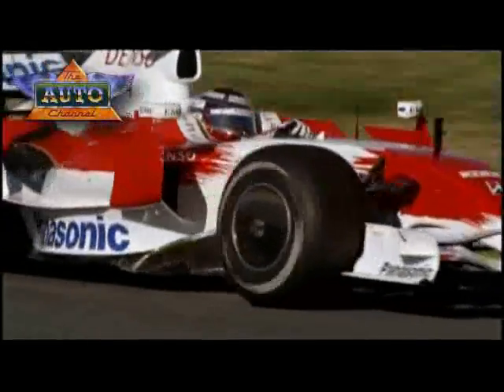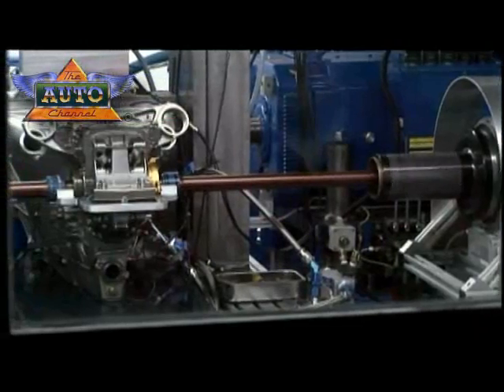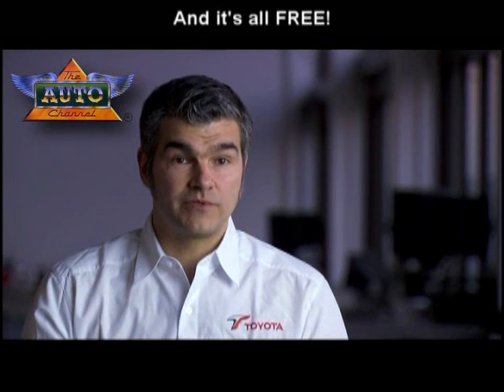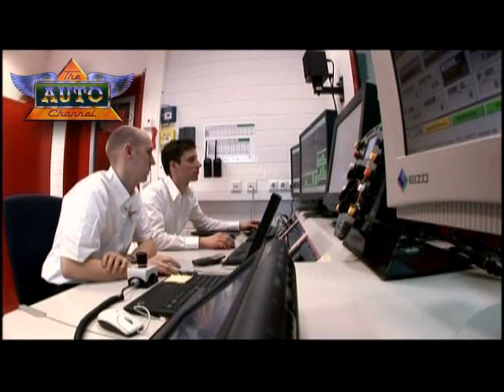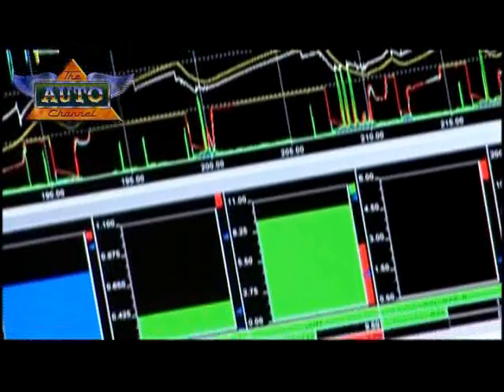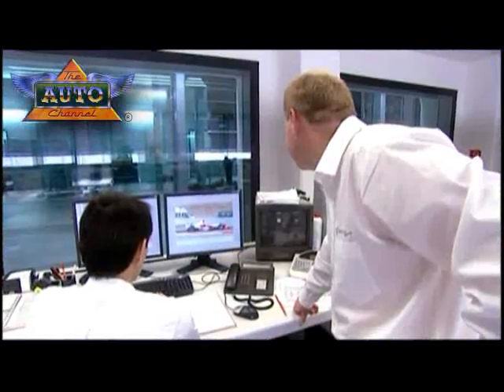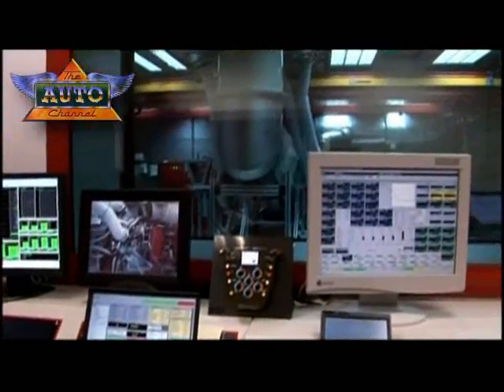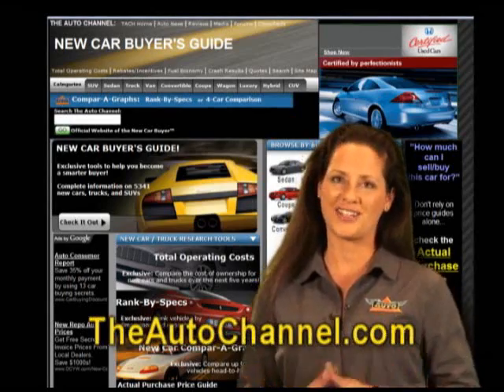Panasonic Toyota F1 Team Readies for GP with Simulations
For the Canadian Grand Prix on June 8 2008, riding the kerbs is key, and Panasonic Toyota Racing has spent time in the build up simulating the TF108's behavior on a seven-post rig, which
is able to replicate the demands of the Montreal track.